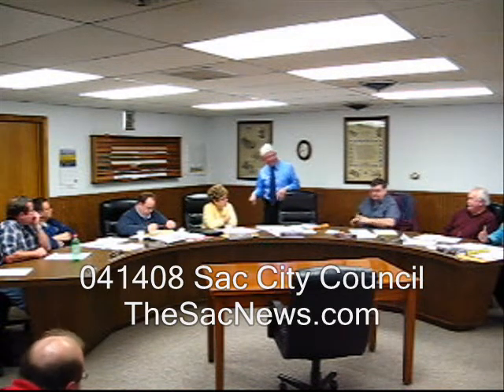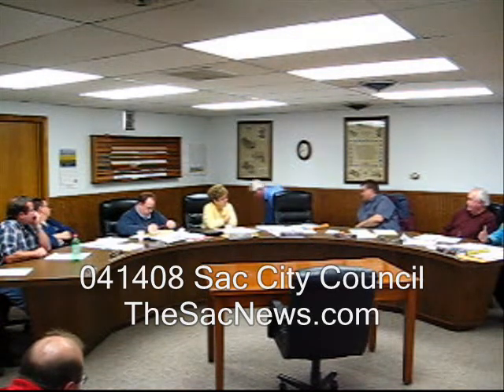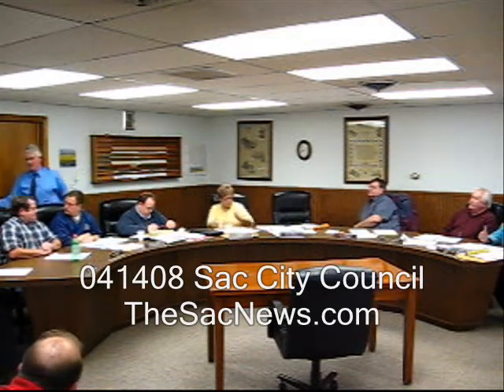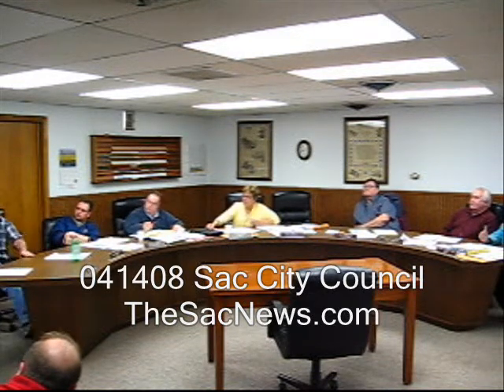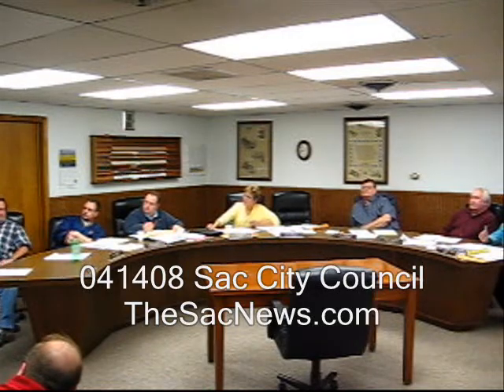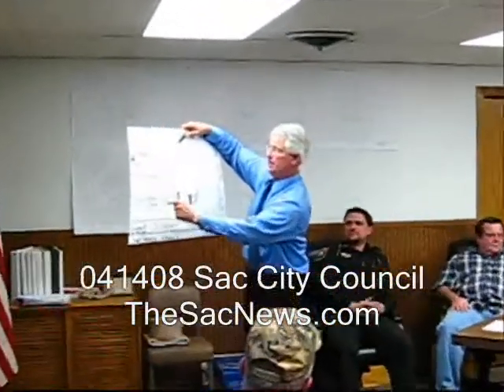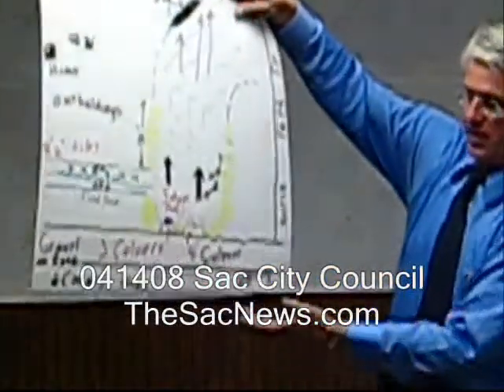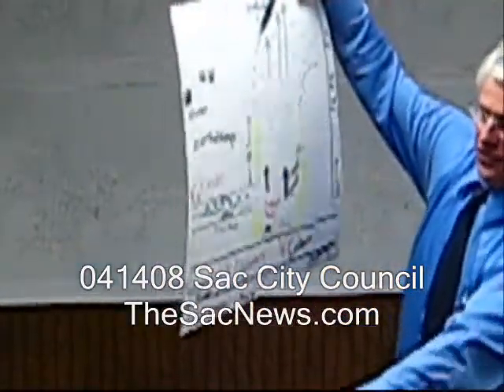041408 cc part 8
041408 cc part 8